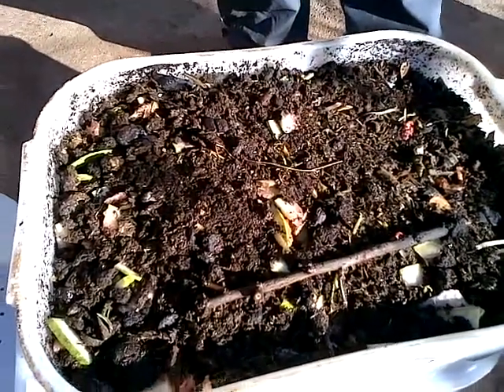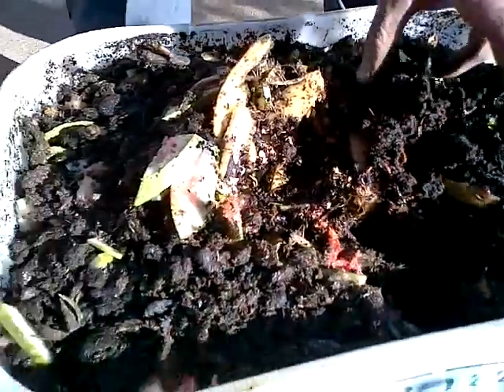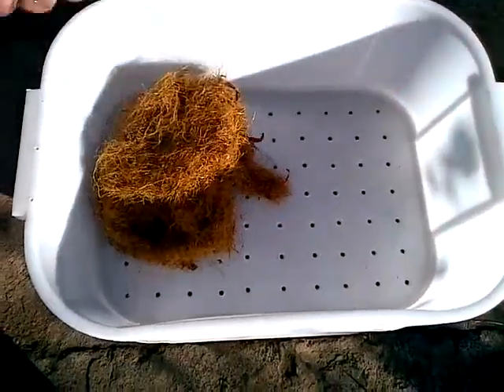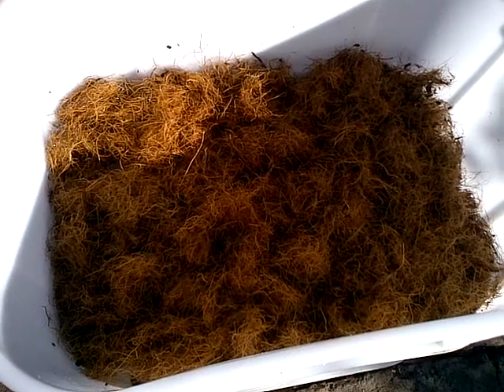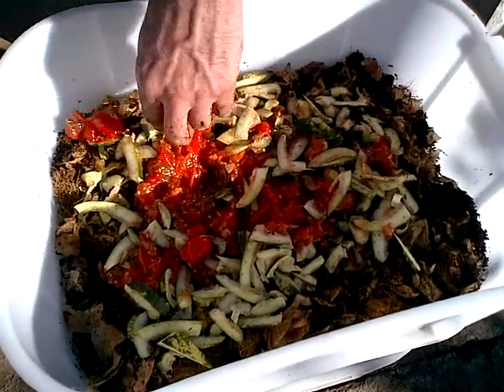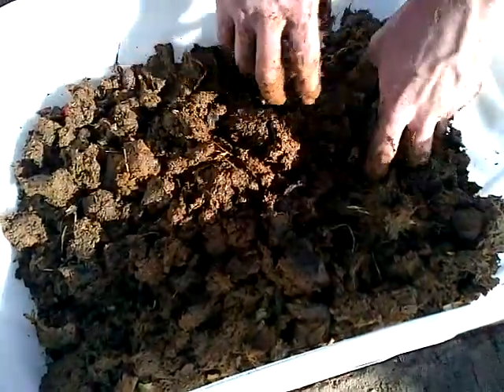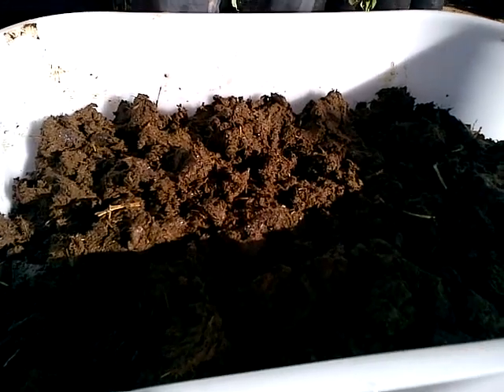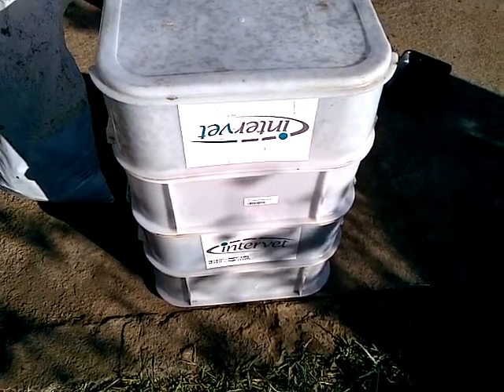Worm Farm - Migrating Red Wigglers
The worm bin is now going for about ten months and its time for them to migrate upwards to there new bin were they will be more happy and have fresh food to eat .